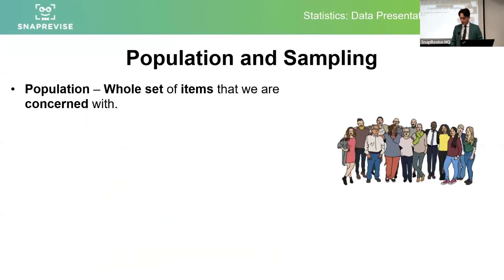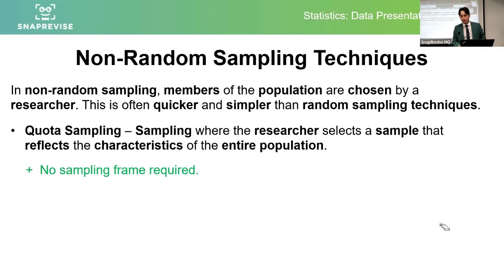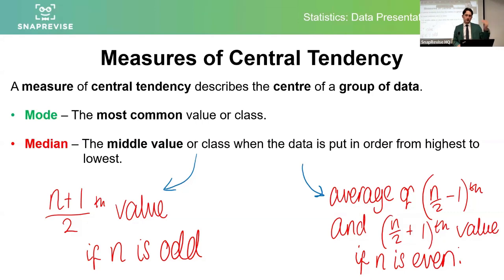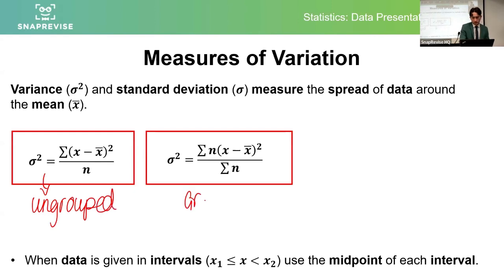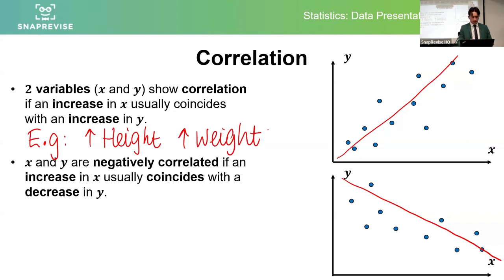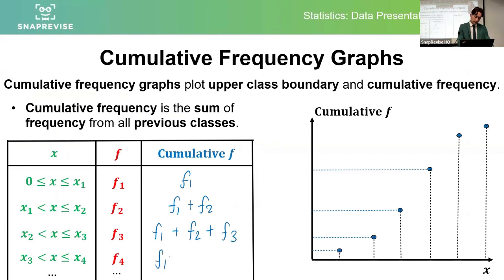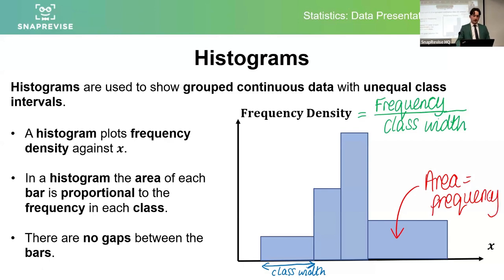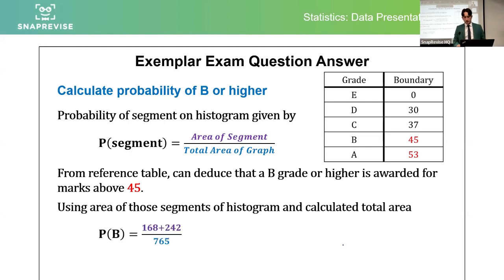Data Presentation & Sampling Seminar | A-Level Maths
All the content you need to revise on Data Presentation & Sampling for exams (or to get a headstart) for A-Level Maths, delivered by an expert presenter.